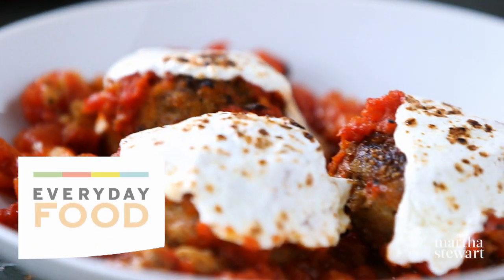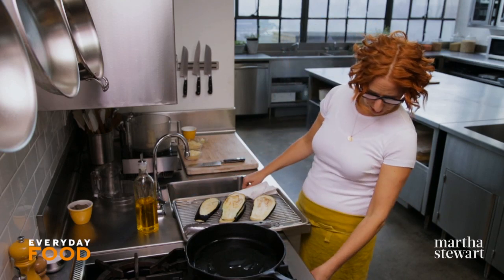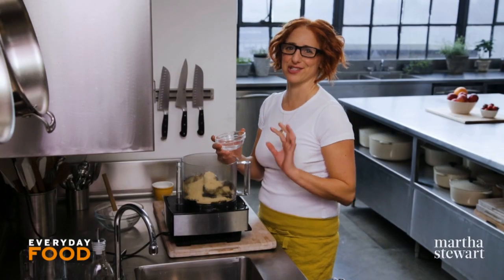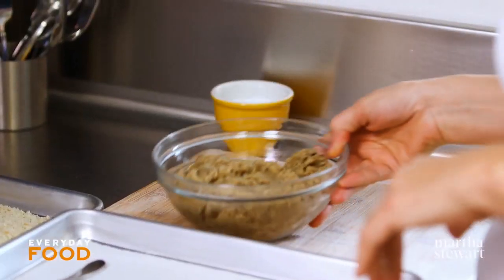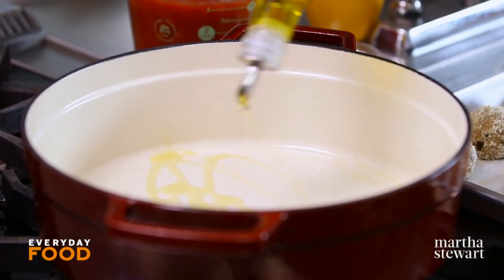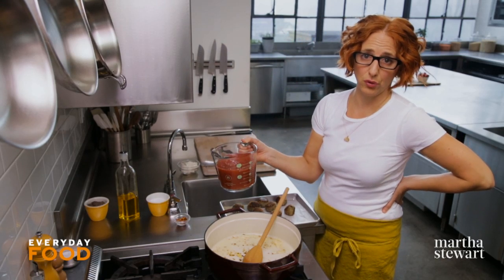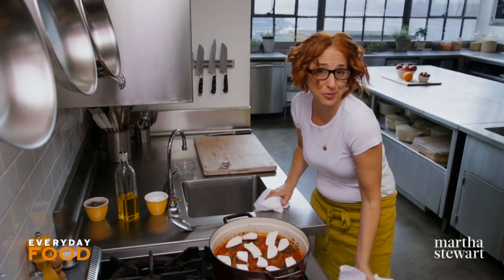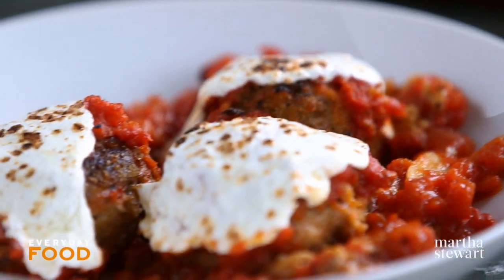Must-Try Vegetarian Eggplant Meatballs - Everyday Food with Sarah Carey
Eggplant Parmesan Meatballs are an inventive way to get your kids to eat their vegetables…make this for dinner tonight and enjoy!